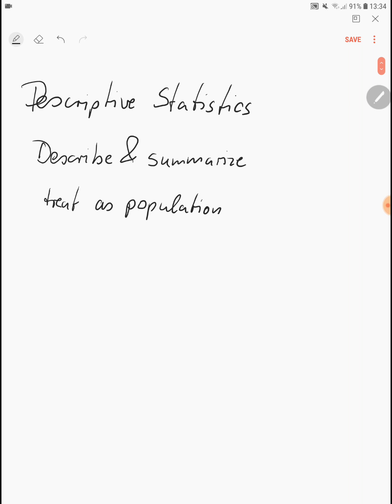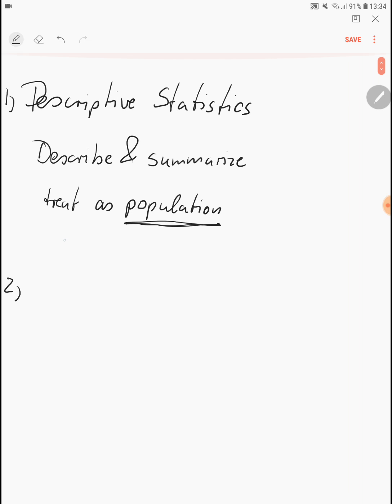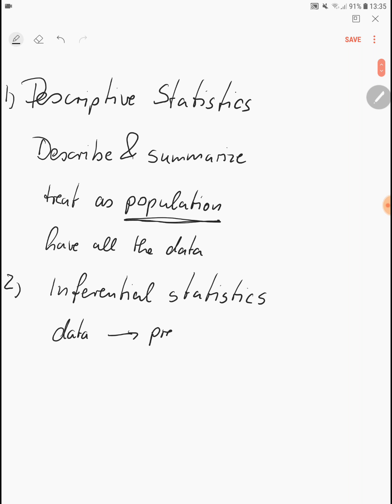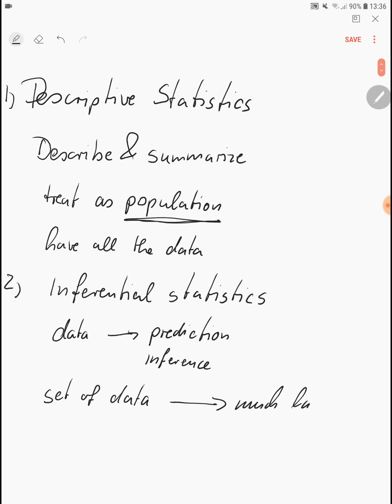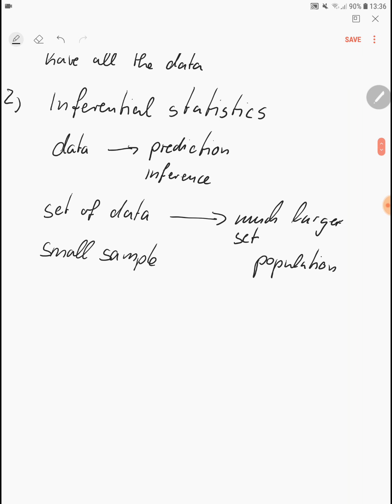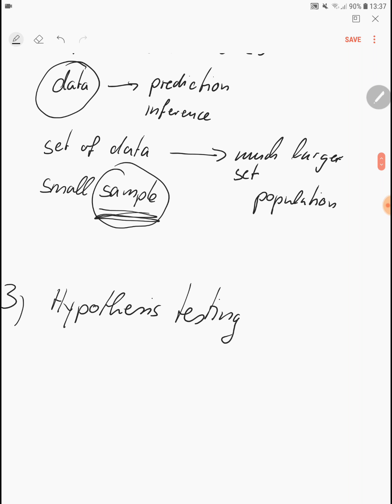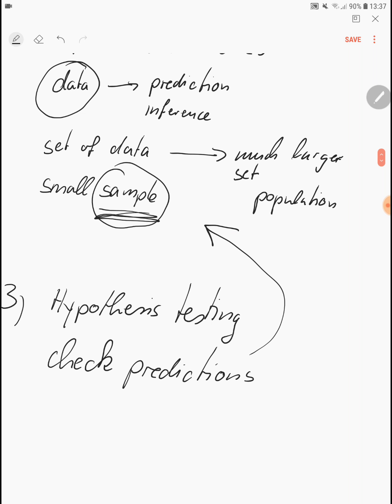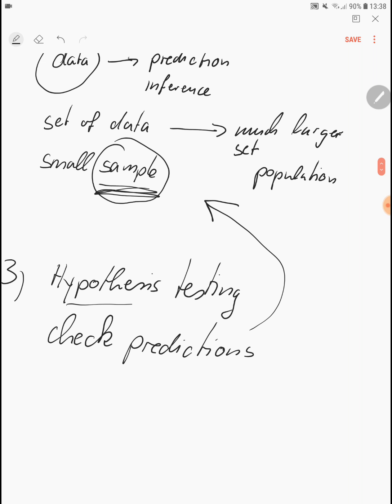Different forms of statistics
The different kind of statistics we are going to discuss in this course.